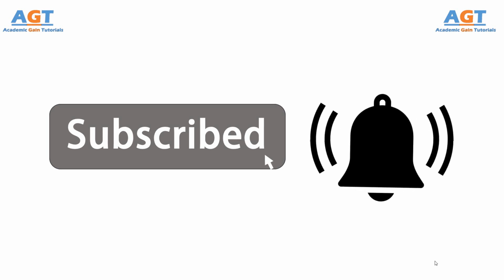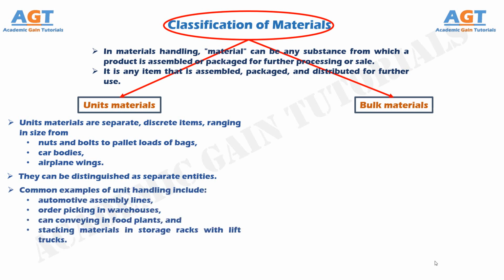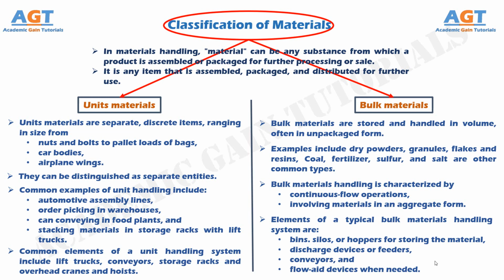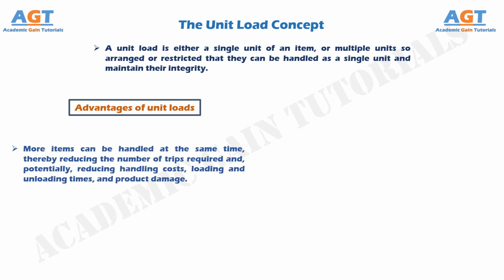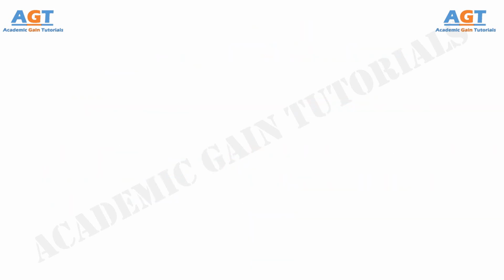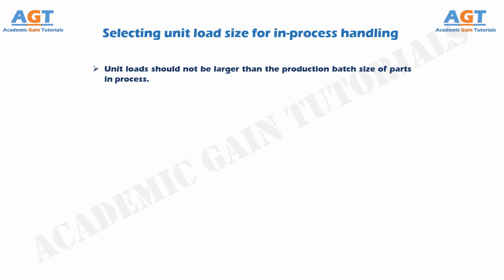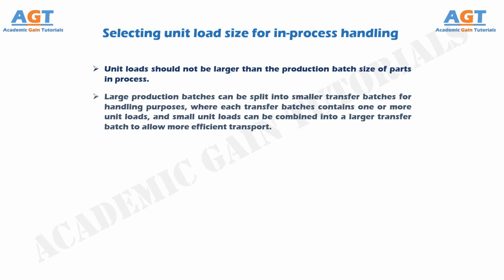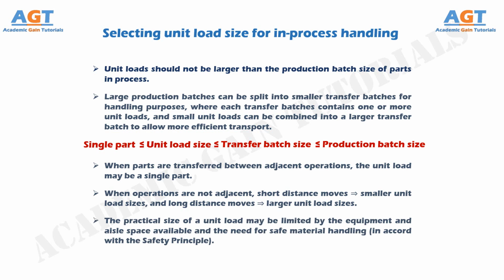MH002 Classification of Materials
This Video covers the following topics:
1. Materials (def.)
2. Classification of materials
     a. Unit materials
     b. Bulk materials
3. The Unit Load Concept
4. Advantages and disadvantages of unit loads
5. Unit Load design
6. Criterions for Selecting unit load size for in-process handling.